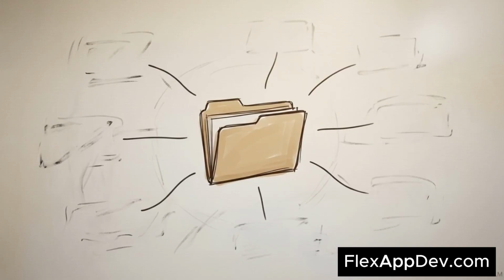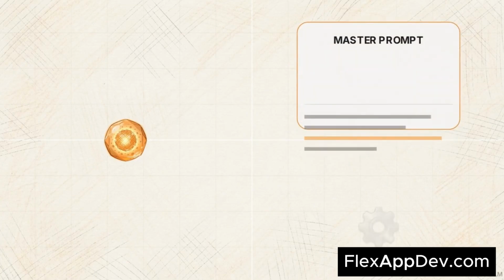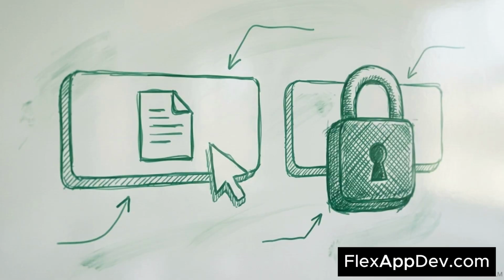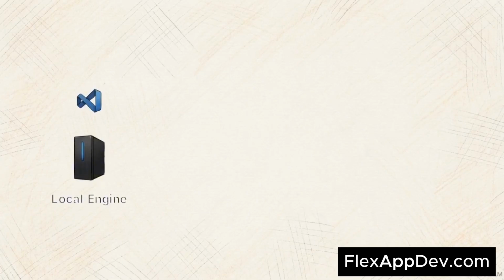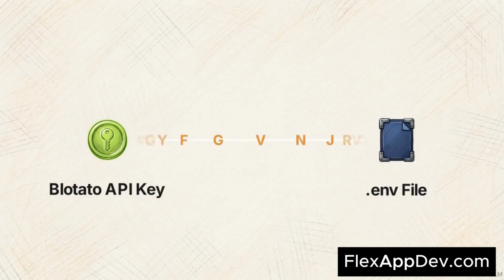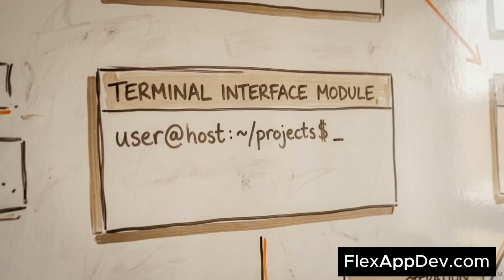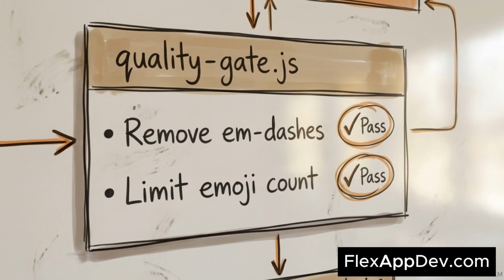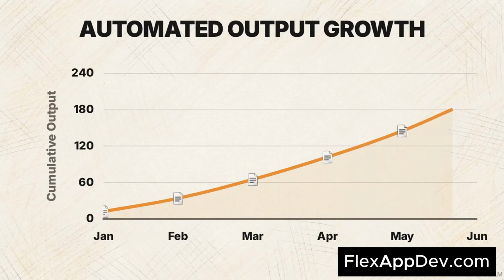Claude Code Is Revolutionizing Marketing and Social Media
Claude Code isn't just for developers anymore — it's transforming how marketers and social media teams work. From generating campaigns and copy to automating entire content workflows, AI coding agents are becoming the ultimate marketing superpower.
In this video, we break down 5 ways Claude Code is changing the marketing game:
• **AI-Powered Campaign Creation** — Build full campaign assets (copy, scripts, image prompts) in minutes using Claude Code's agentic loops
• **Social Media Automation** — Automate posting schedules, caption generation, and hashtag research with Claude Code agents
• **Content Pipeline Engineering** — Set up end-to-end pipelines that research, write, and format content across platforms
• **Brand Voice at Scale** — Train Claude Code on your brand guidelines to produce on-brand content faster than any human team
• **Data-Driven Marketing** — Use Claude Code to analyse performance data and automatically generate reports and strategy adjustments
Whether you're a solo creator or a marketing team, Claude Code gives you an unfair advantage.